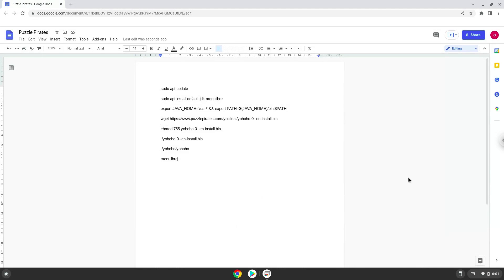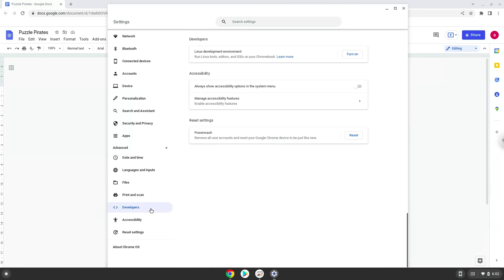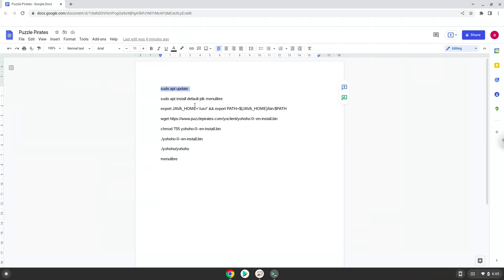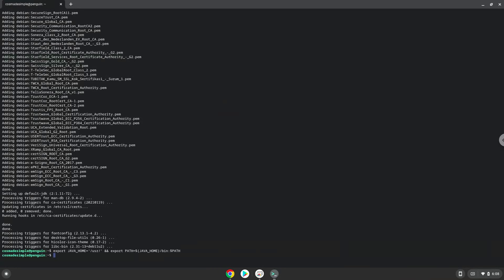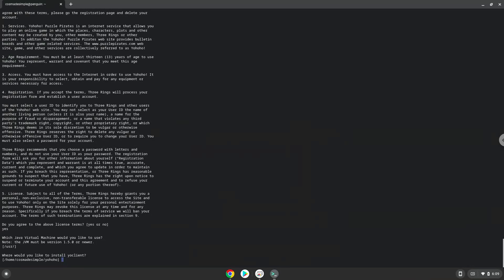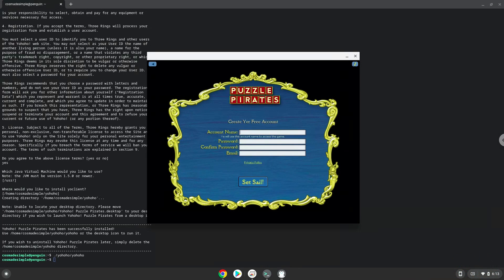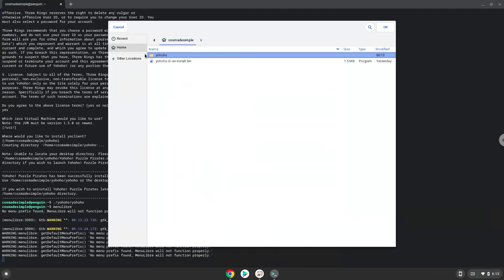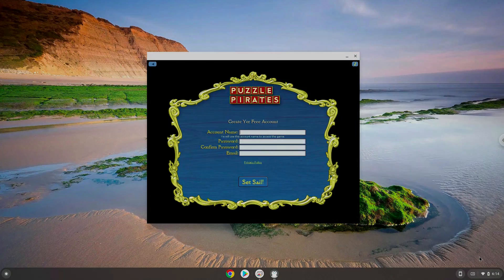How to install Puzzle Pirates on a Chromebook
In this video, we are looking at how to install Puzzle Pirates on a Chromebook.